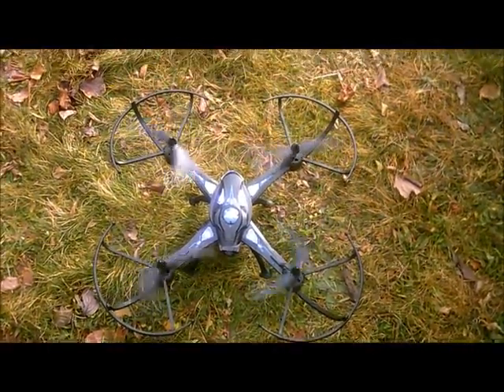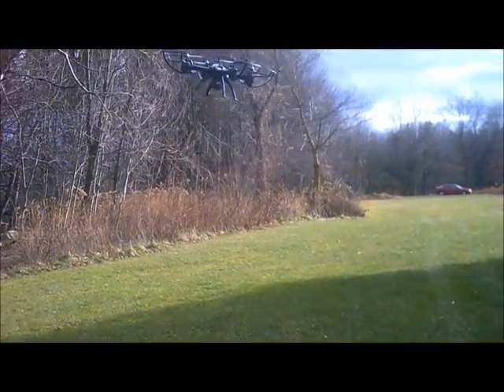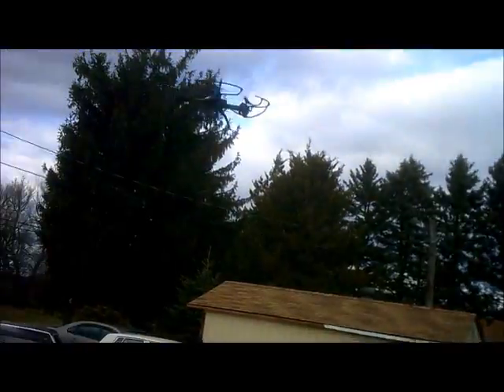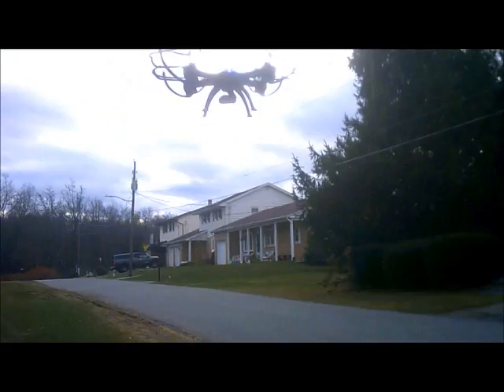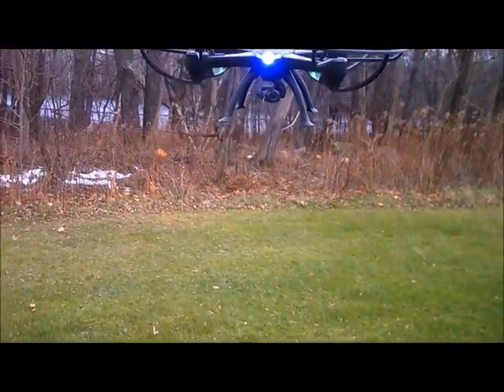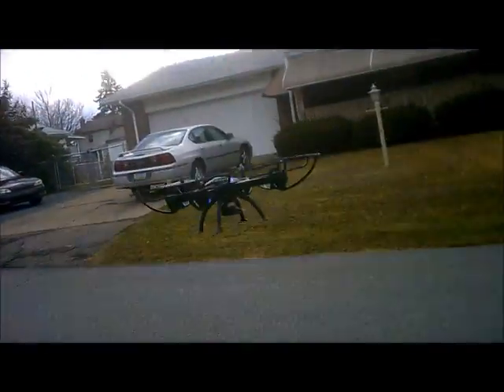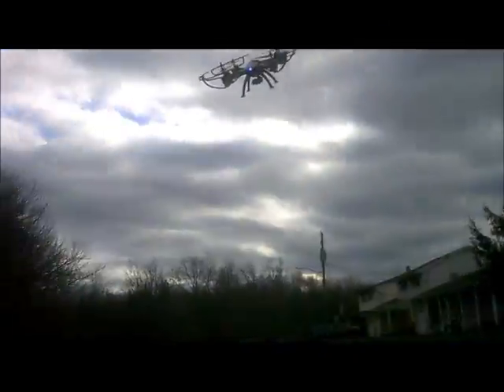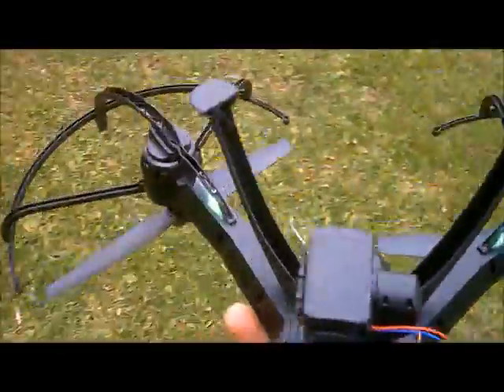Condor Sky Rider Condor Pro Wi-Fi Camera Altitude Hold 3rd Speed Review Quadcopter